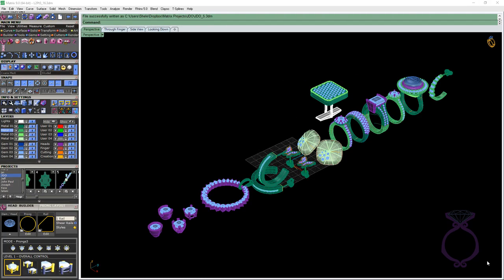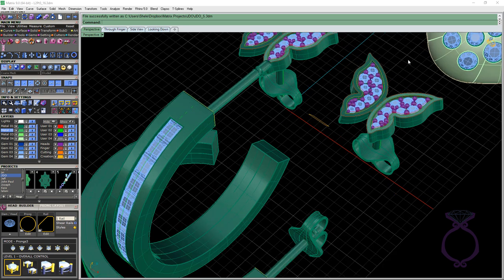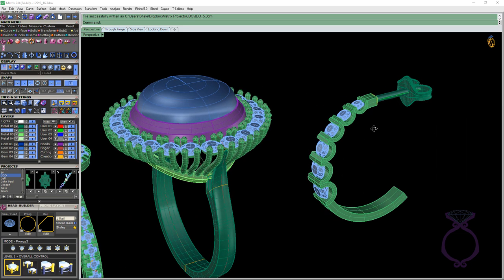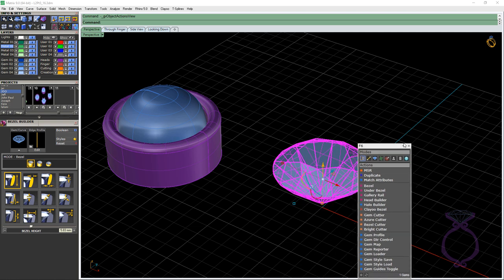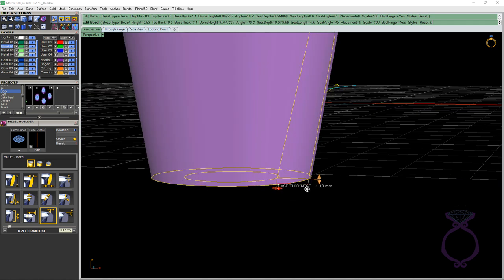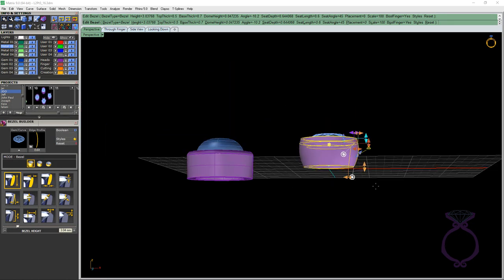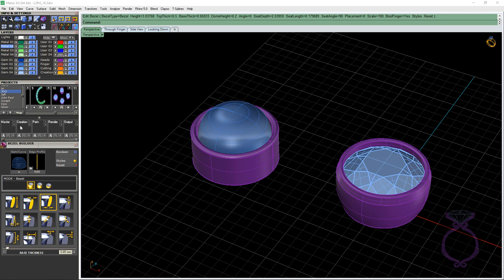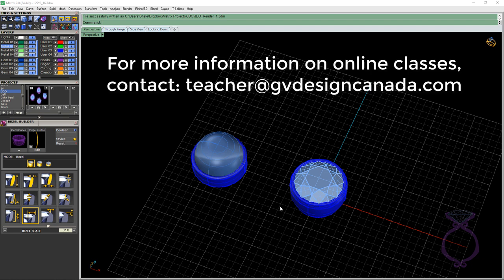Matrix Setting Part 1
This is the first video in a series of videos that offers guidelines on how to properly create settings using Gemvision Matrix software.  This first video concentrates on creating bezel settings.  Learn proper dimensions and geometry to ensure good printed models and that stones can be set securely and easily on the bench.